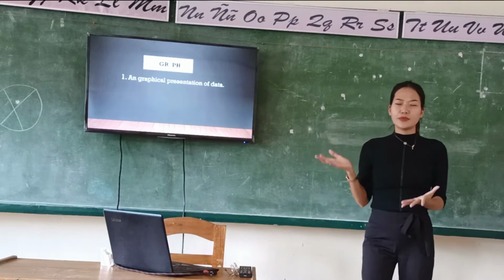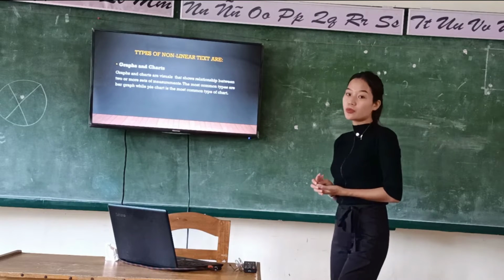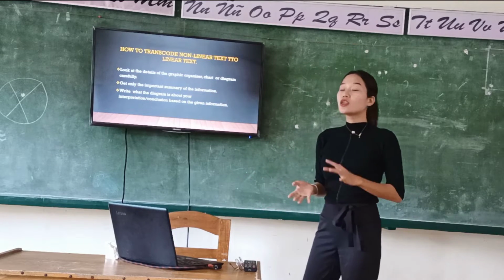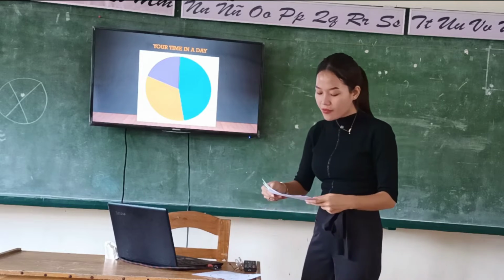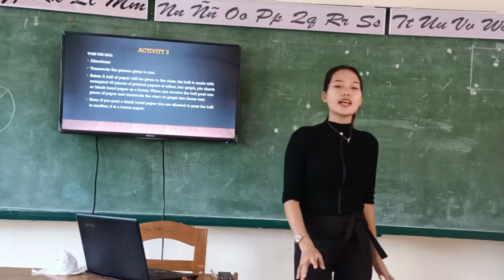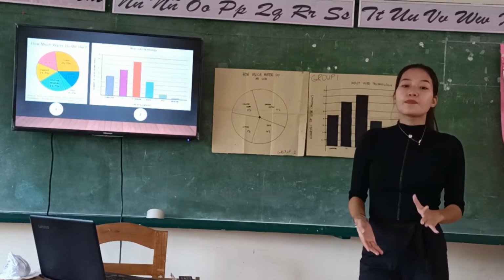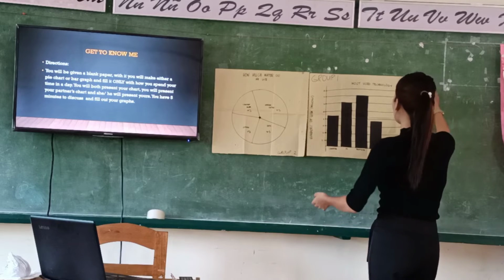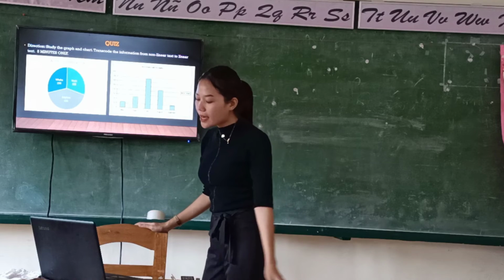Demo Teaching in EL 107